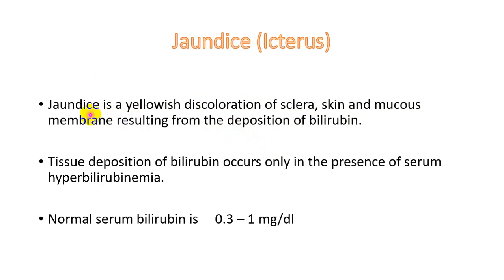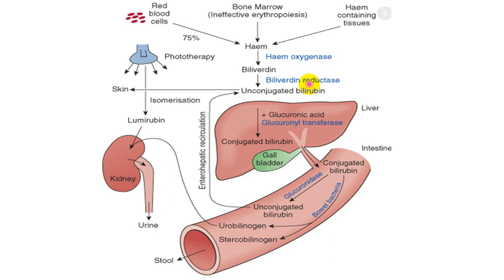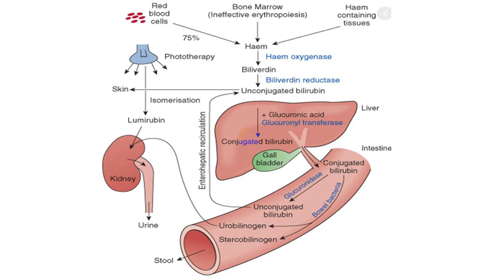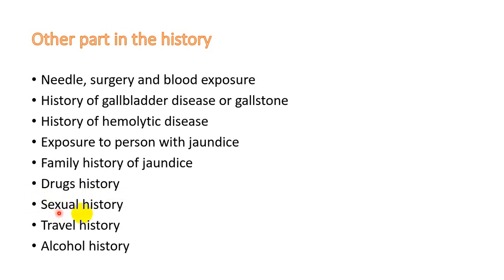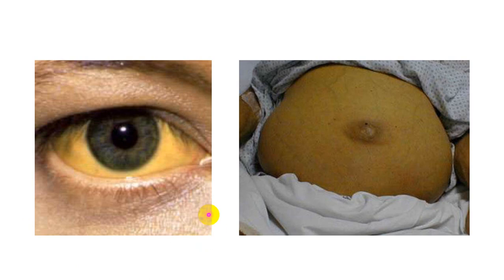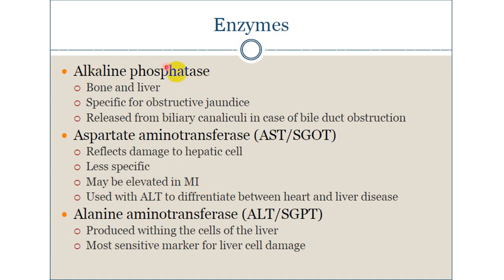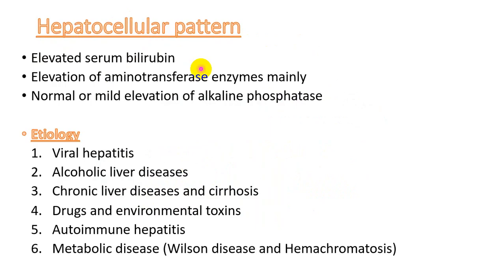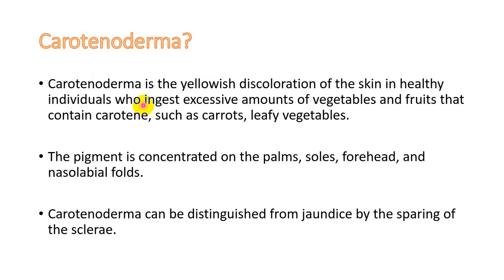محاضرة علمية(المرحلة الثالثة / مادة الباطنية / اليرقان)